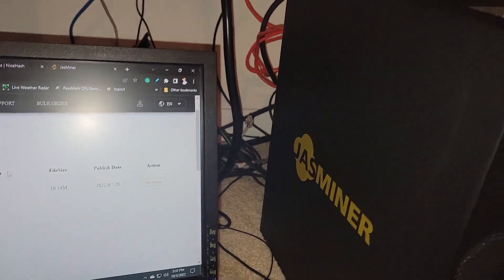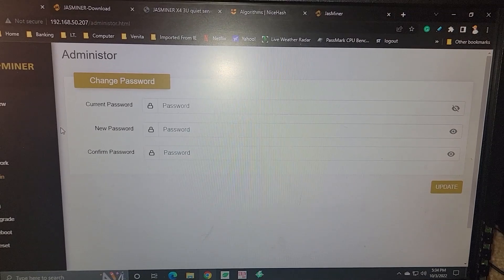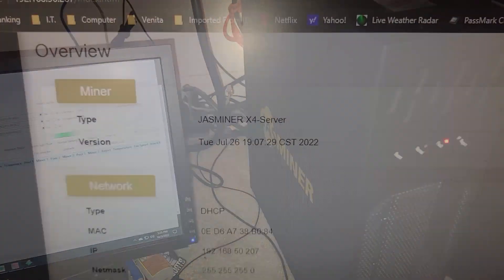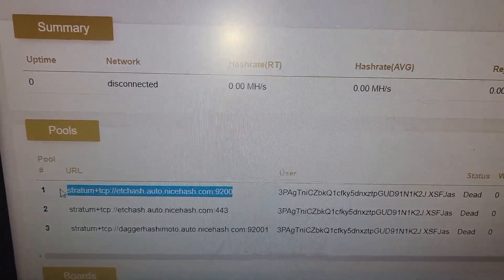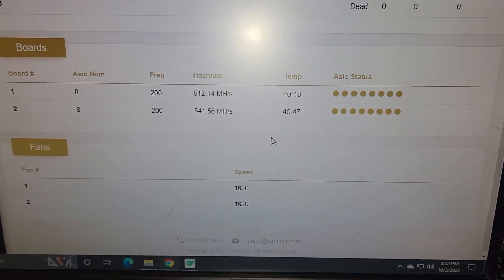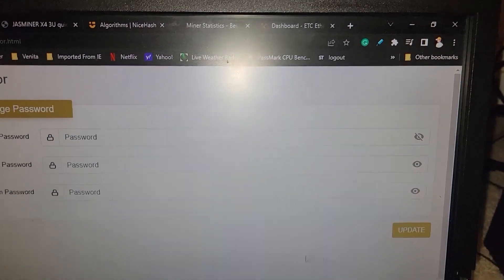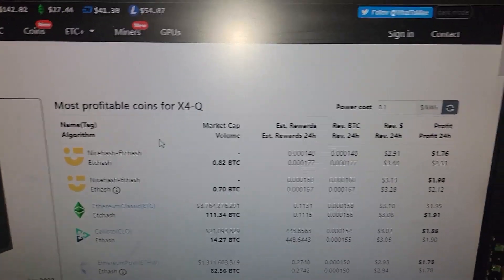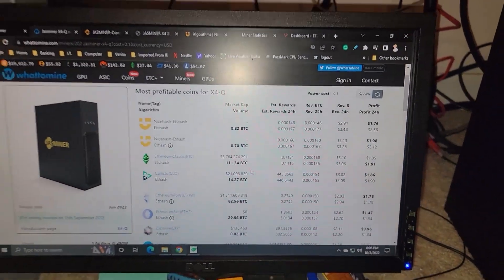Last of the Profitable Miners - Jasminer X4 Q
Thanks to @JINGLEMINING we go over the basic setup of the jasminer X4-Q 3U, capable of over 1 Ghs at only 480 watts. It can mine ETChash and ETHash, and is very quiet. However, Nicehash doesn't work yet. We will take a look at weekly profit for ETC in the future.